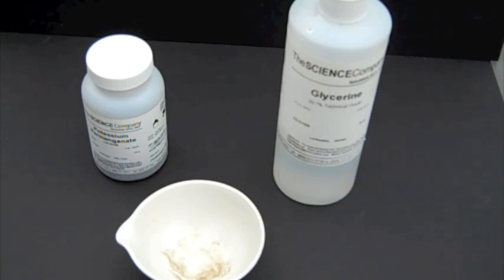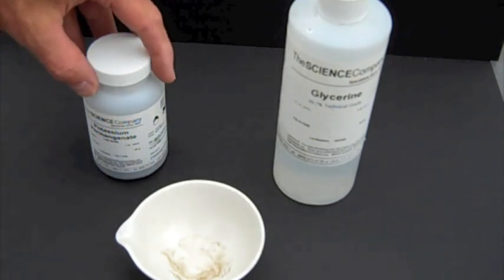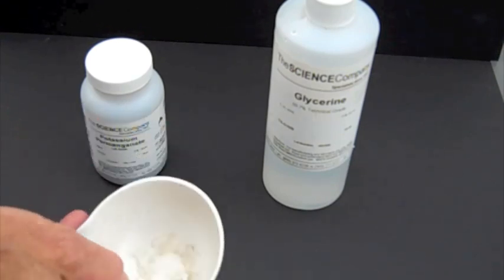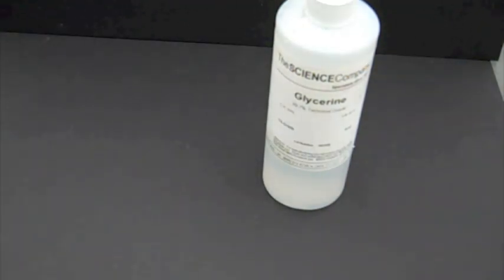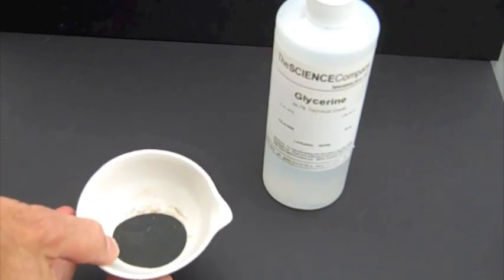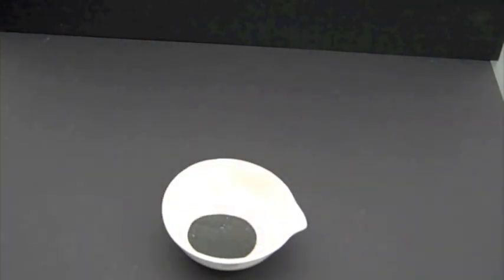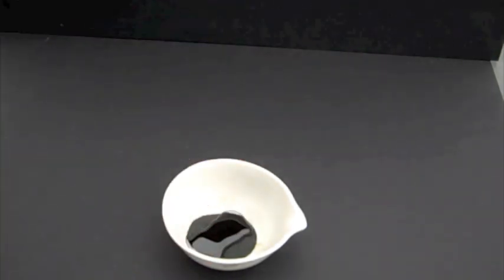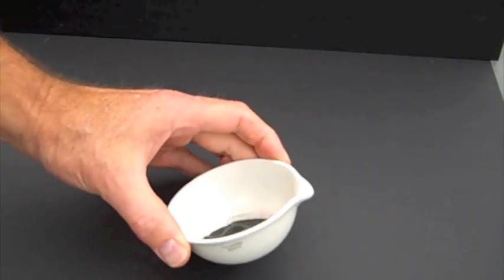Permanganate and Glycerin = FIRE!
Use Glycerin to make FIRE...

1. Put approximately two heaping tablespoons potassium permanganate in a fire proof container or outdoor surface.

2. Add several drops of glycerine to a depression in the top of the chemical.

Potassium permangante is a strong oxidizing agent and glycerine is easily oxidized. The "exothermic" reaction begins as the glycerine begins to boil and give off smoke. Eventually a flame will appear and spread over the potassium permanganate and all the glycerine will be consumed.